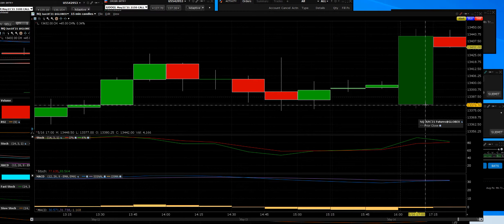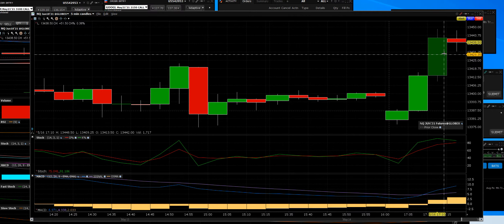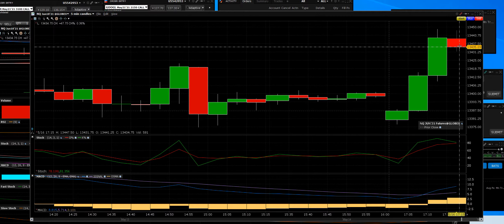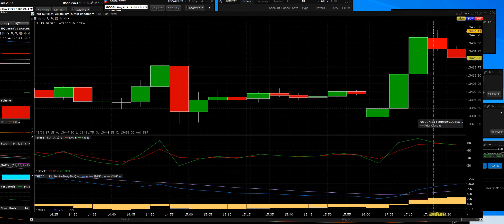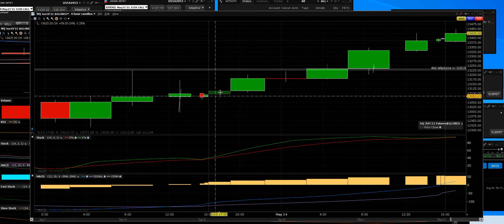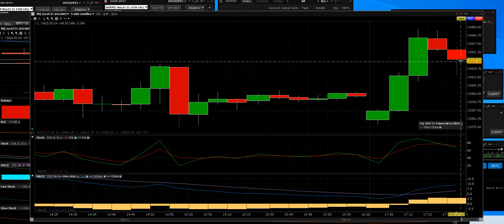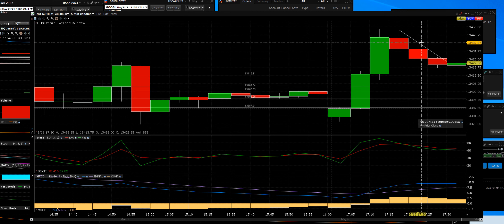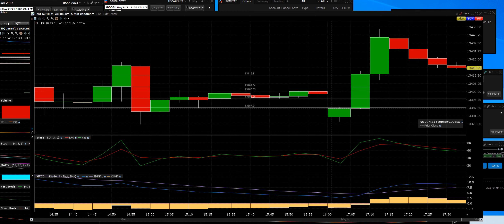5-16-21 NDX 100 Futures Opening Market Prices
2021 Free Options Alerts Live Trading Room

NDX 100 futures opening bell how the NDX 100 Tech stocks the big movers trade up and down based on NDX 100 future does the GAP UPHOLD OR SELL they trade all night long